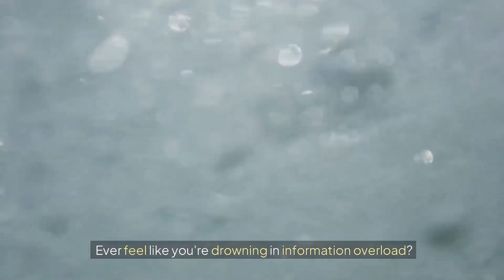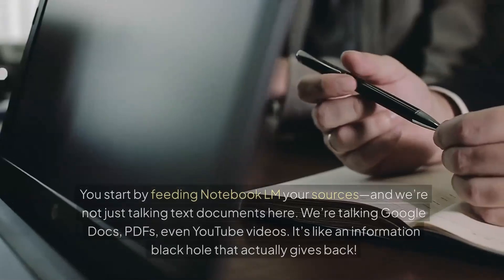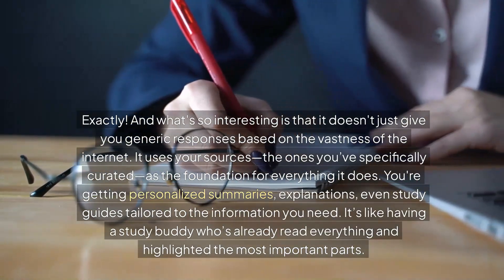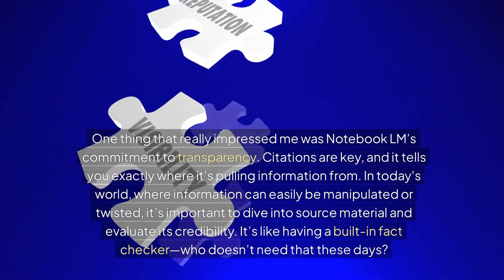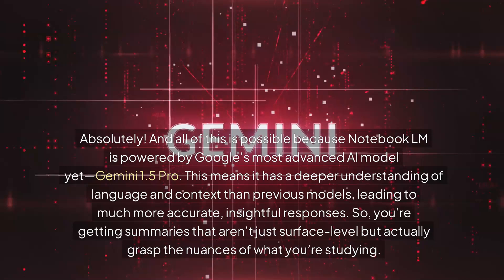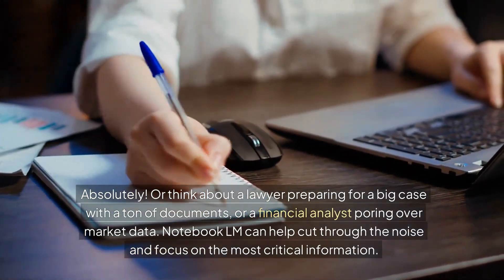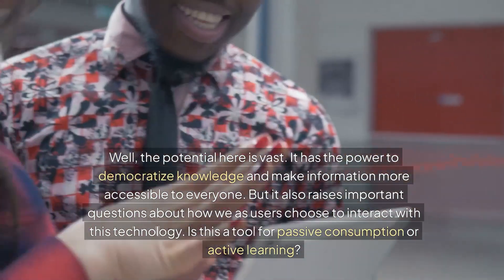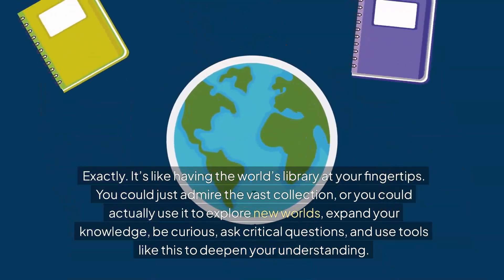Turning NotebookLM Audio into a Video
I used ChatGPT to help me write an article about the power of NotebookLM.
I then fed that text into NotebookLM to create the video discussion about the features of NotebookLM.
I then downloaded the .wav file created by NotebookLM and fed it to flixier.com to create a text file.
I then had ChatGPT format that text file to actually look like an article but do its formatting without making any changes to the original audio transcription.
Next, I used that formatted text file as the input to Pictory.ai to create a video from text.
For the voice over, I used the .wav file created by NotebookLM and selected to have it auto sync across all slides
of the Pictory video.
I used the following tools to produce,create, and upload this video to YouTube:
ChatGPT, NotebookLM, Pictory.ai, Notebook, flixier.com, ScreenPal, and many custom prompts.